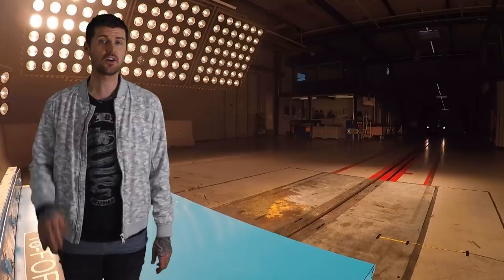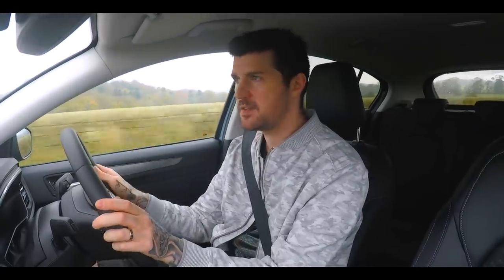Car review in a few | 2018 Ford Focus - pure class...but choose wisely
The new Ford Focus would probably be a best-seller in the UK even if it was the worst thing since the Ford Edsel. Thankfully it's quite brilliant...assuming you pick the right one.